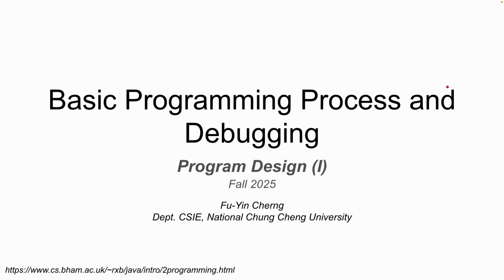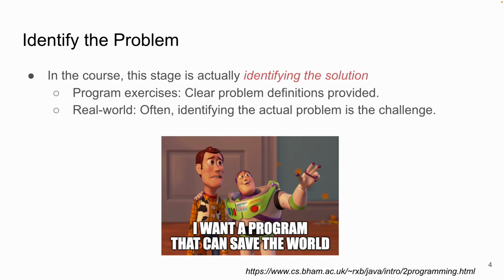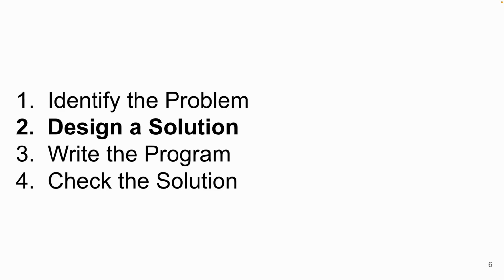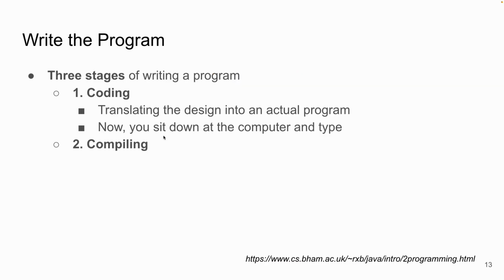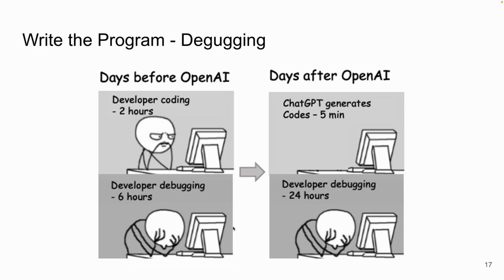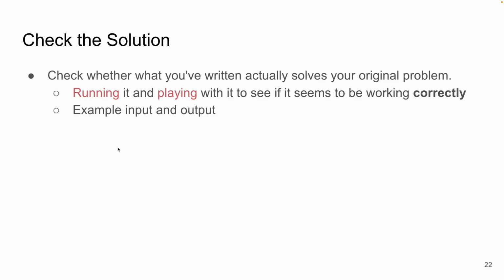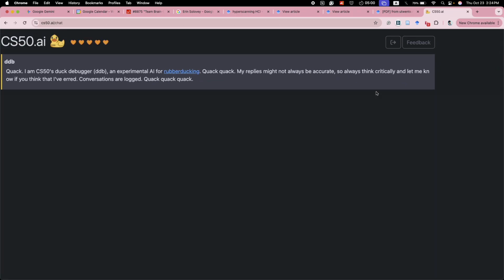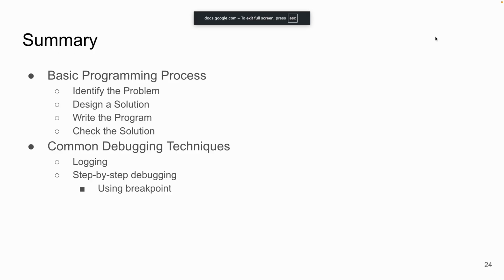114 1 PD1 Programming and Debugging